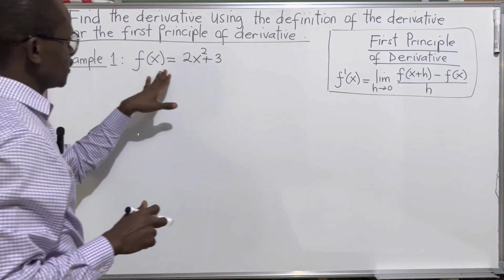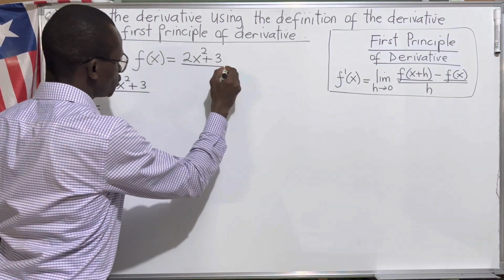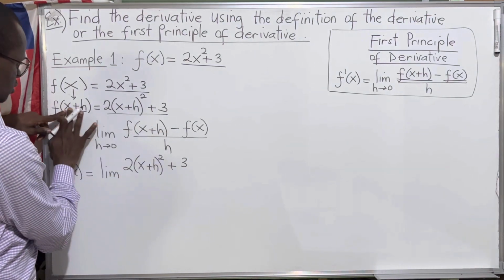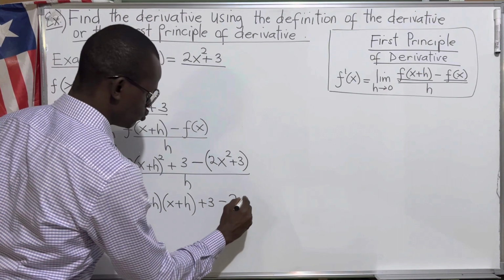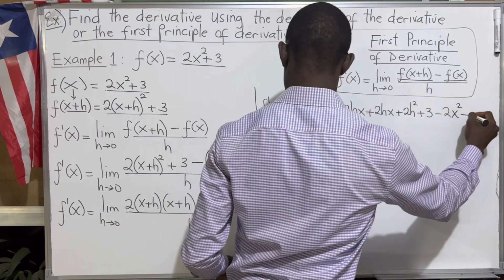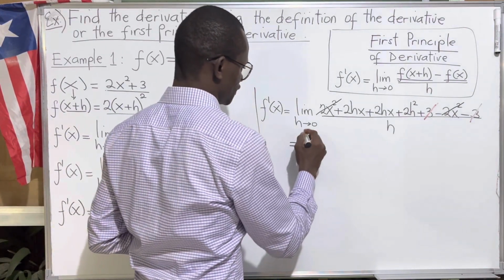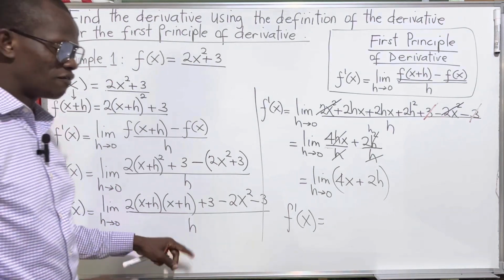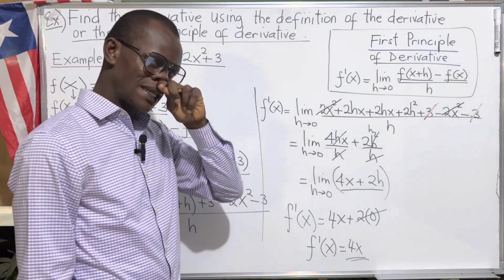Lesson 2 | Ex. 1 Derivatives of Polynomial Functions using the First Principle of Derivatives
In this video, I used the first Principle of derivative to find the derivative of said polynomial function.